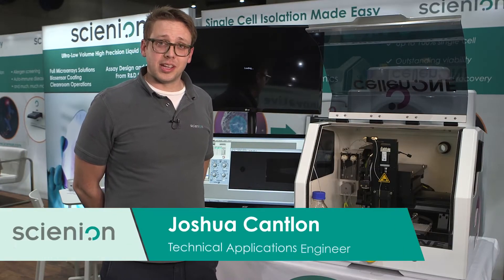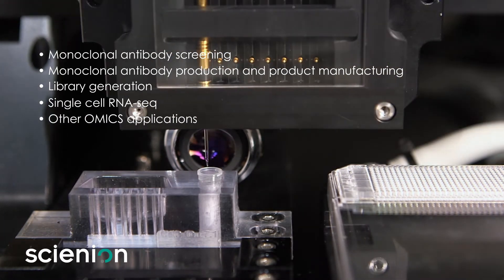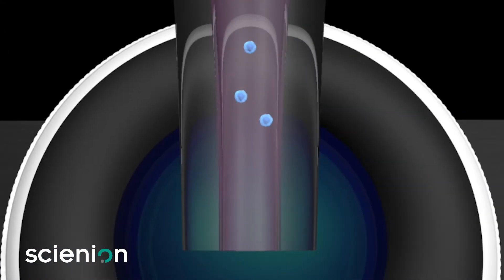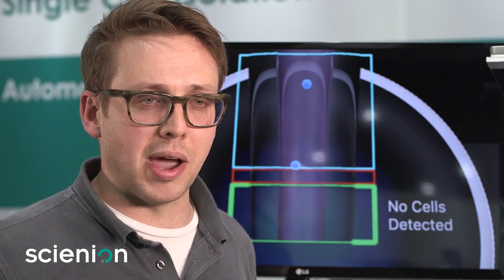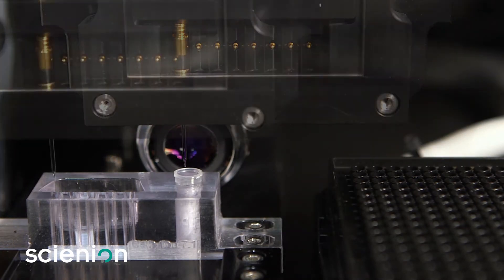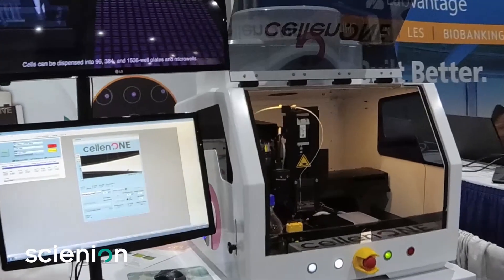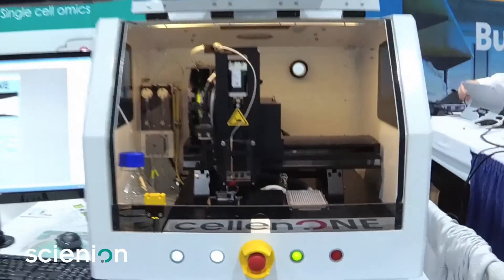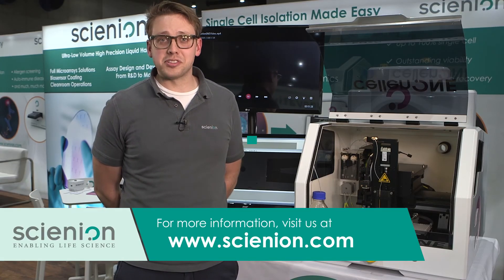cellenONE X1 featured at SLAS 2018